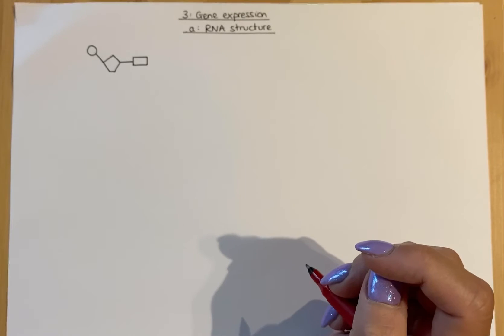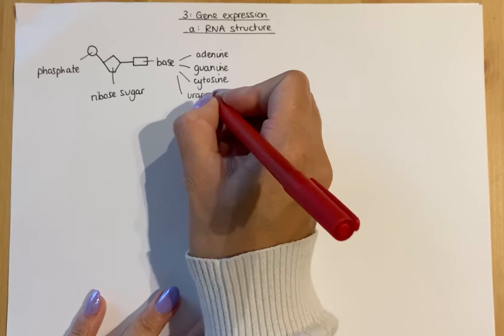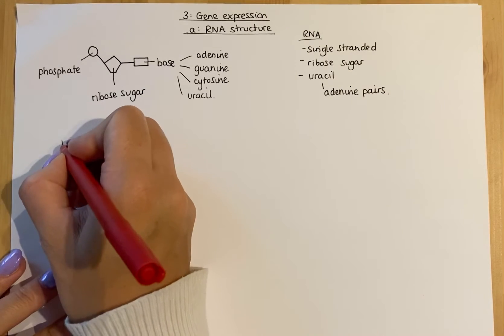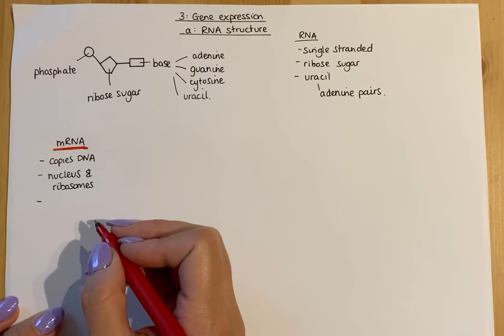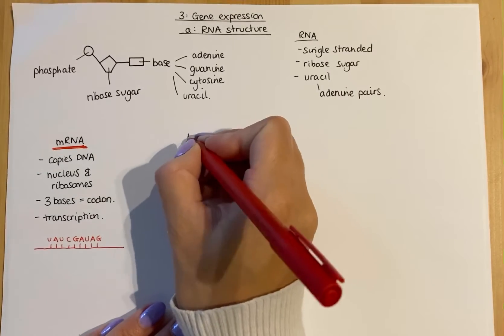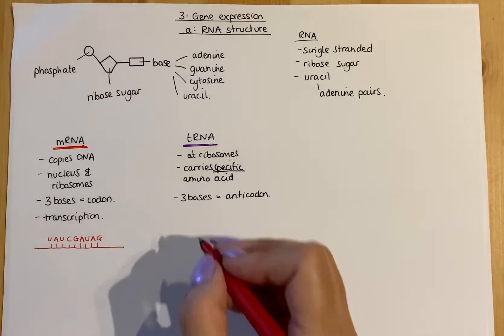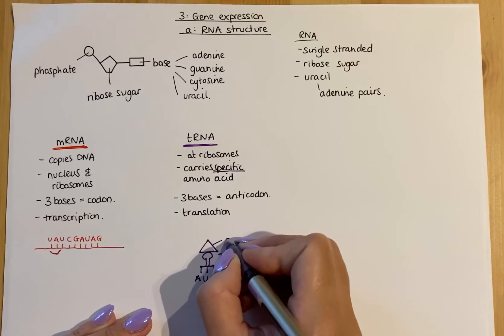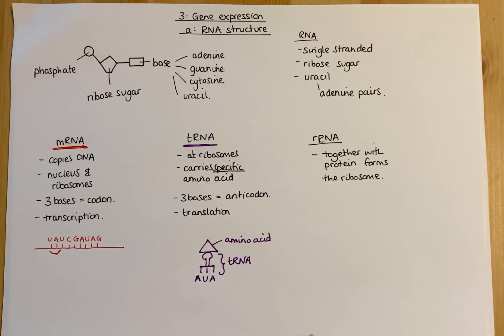RNA Structure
This video covers the details of the RNA Structure and types of RNA, tying in with the Gene Expression topic in Unit 1: Cell Biology of the Higher Human Biology course